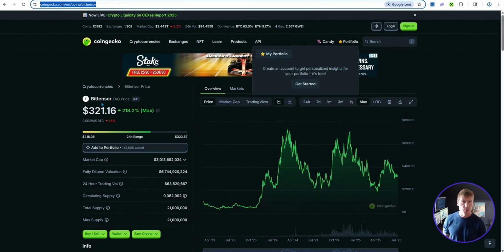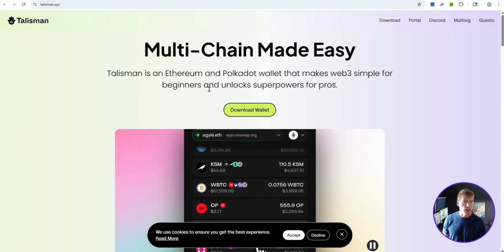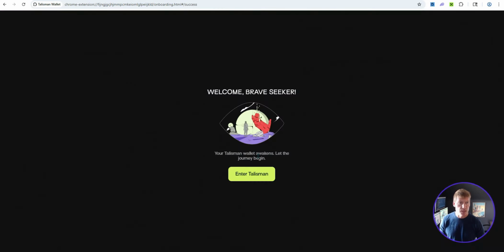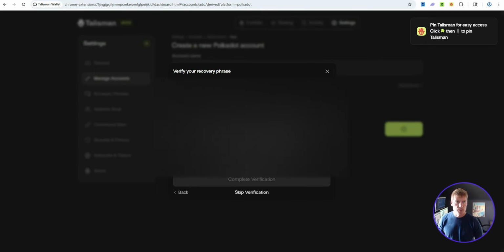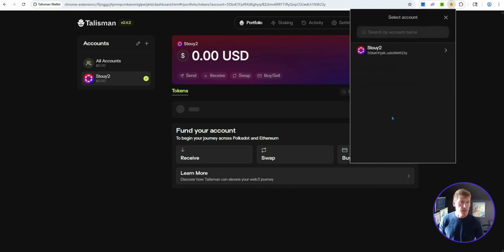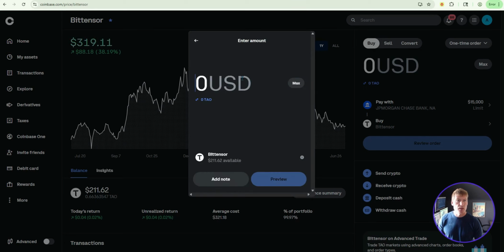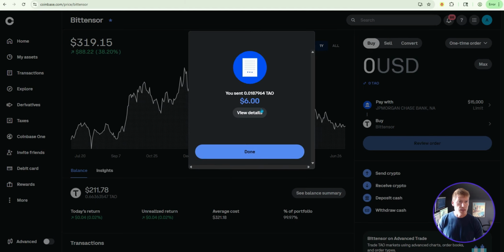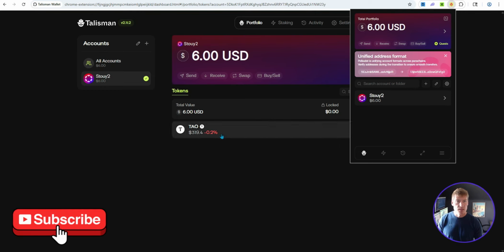How to Transfer TAO from Coinbase to Talisman Wallet in Minutes!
Learn how to send TAO from Coinbase to your Talisman Wallet with this step-by-step guide.  We'll walk you through the process of creating a new Talisman wallet and sending $TAO tokens to it from Coinbase.  If you use a different crypto exchange, the process of transferring TAO to your wallet will be similar.

Bittensor is an open-source, decentralized blockchain network designed to foster the collaborative development, training, and sharing of artificial intelligence (AI) and machine learning models.

TAO is the native cryptocurrency of the Bittensor network, with a fixed supply of 21 million tokens, mirroring Bitcoin’s tokenomics, including four-year halving cycles.